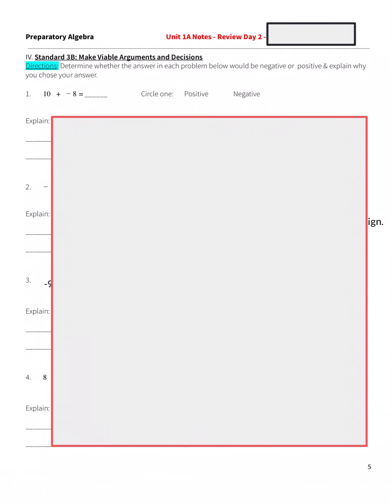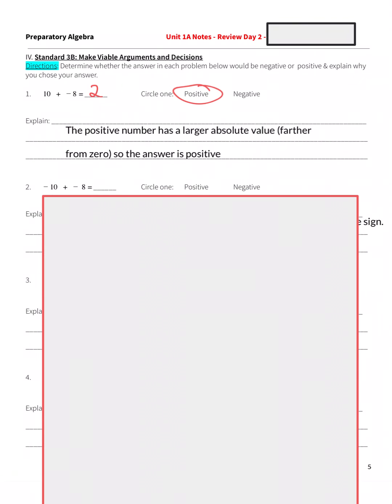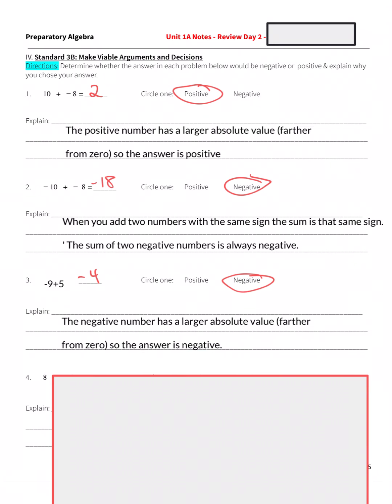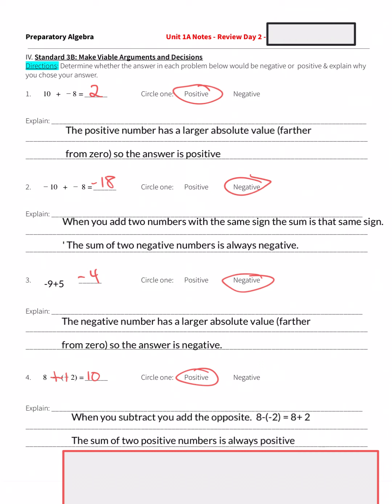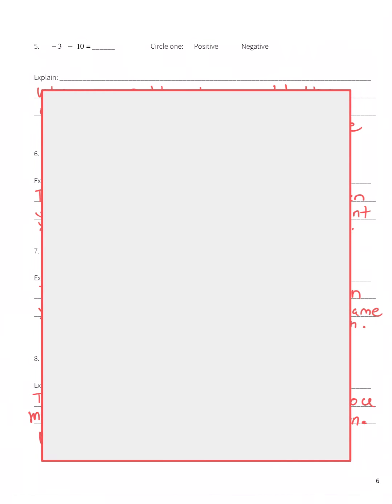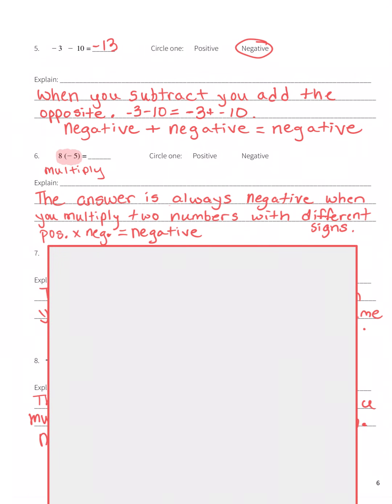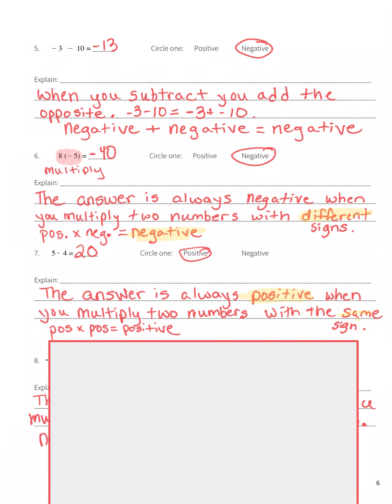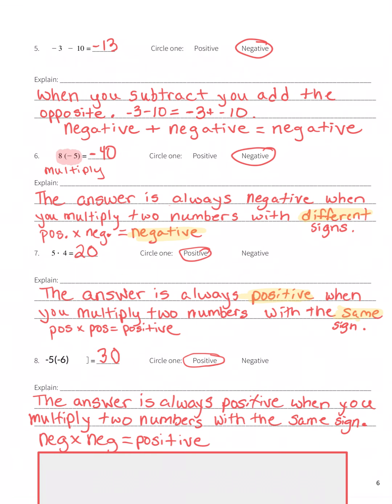Unit 1A Review Video Notes Day 2.mp4